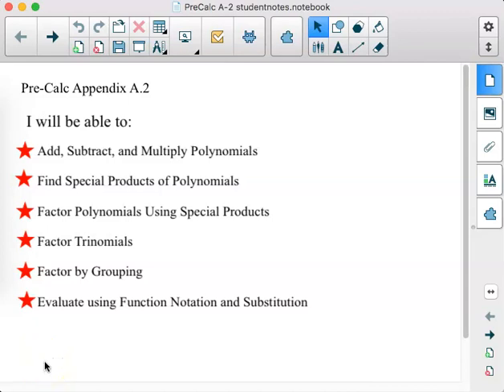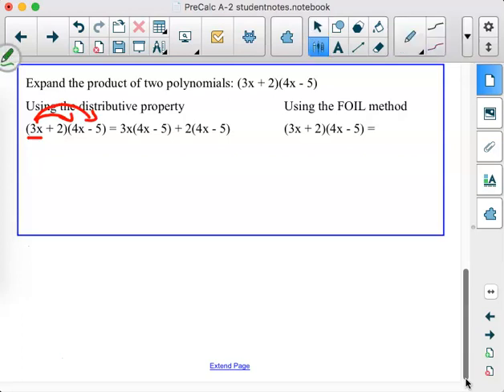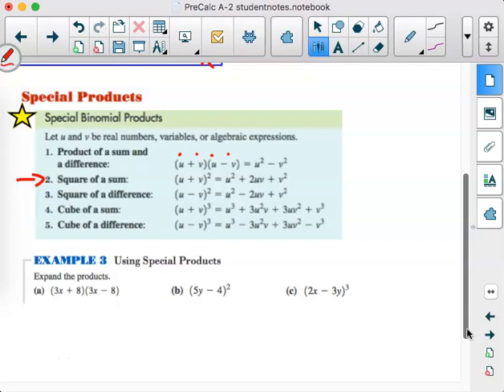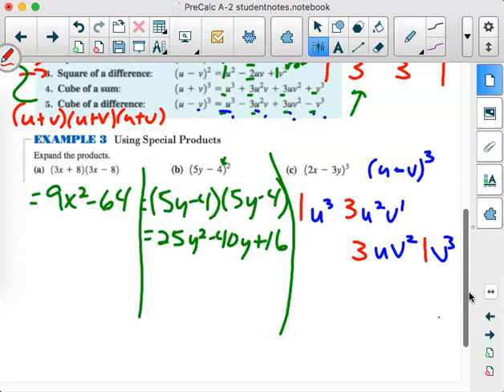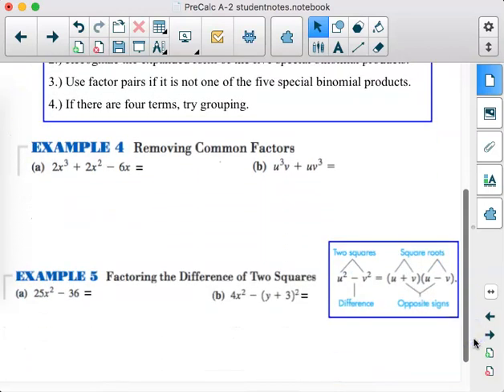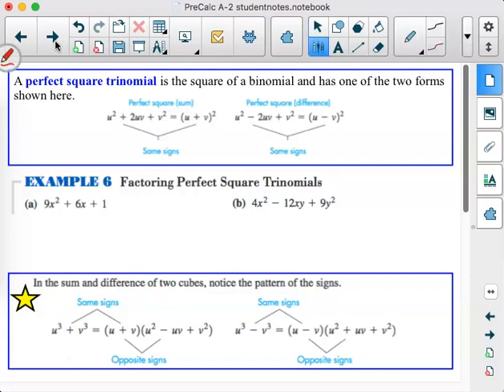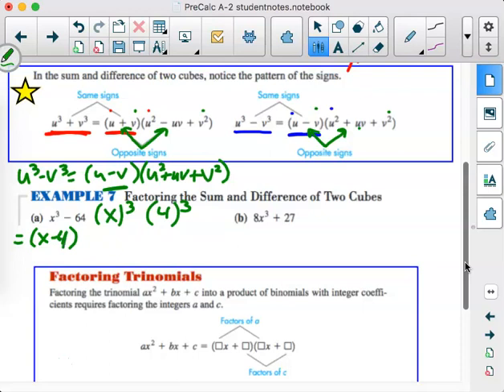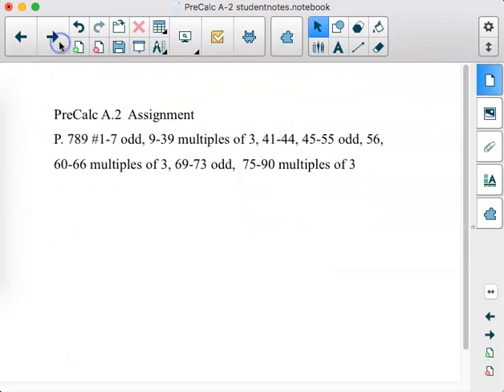Pre-Calculus Lesson A.2 Day 1, November 1, 2019